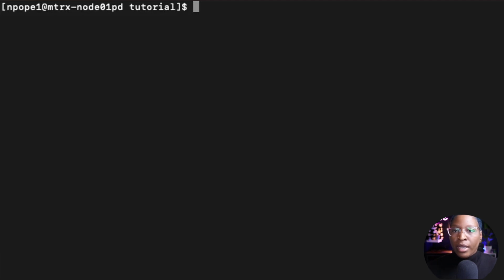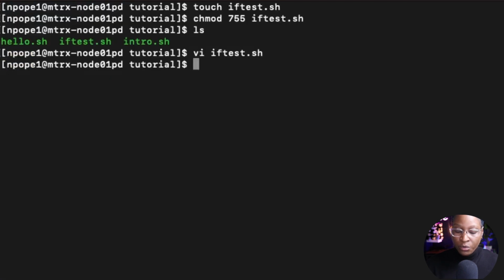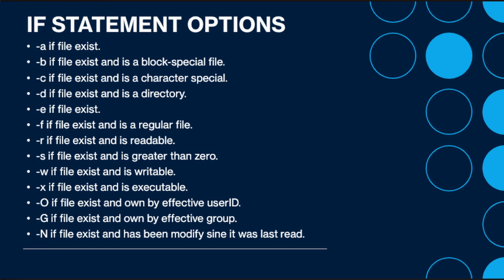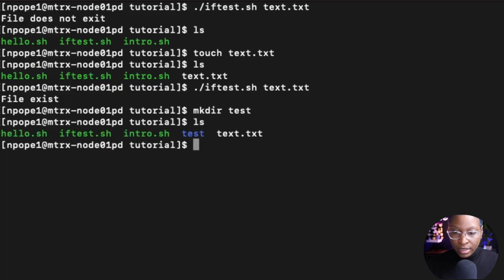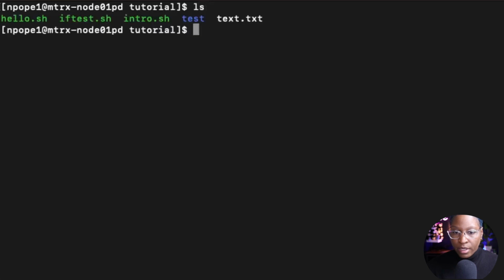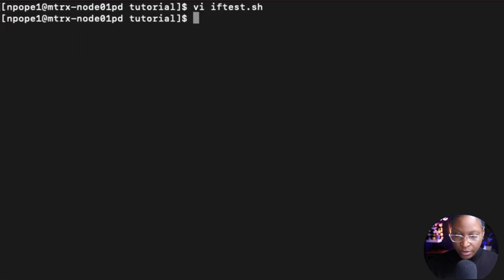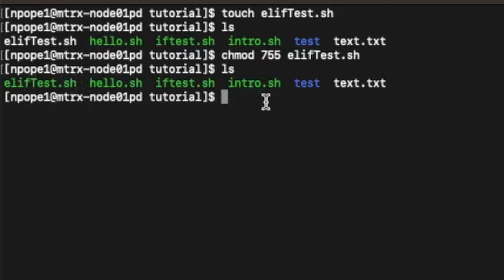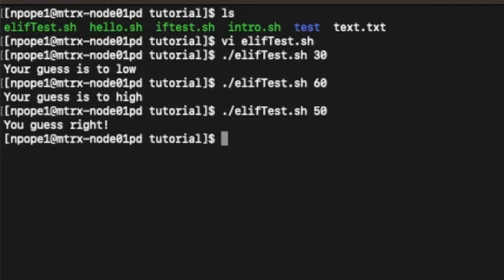Linux Shell Scripting Part 2 (if statement and comparison options)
In Linux shell scripting, the if-elif statement is used to test multiple conditions and execute different blocks of commands based on the result of these tests. The syntax is if condition1; then commands1 elif condition2; then commands2 else commands3 fi. If condition1 is true, commands1 are executed, if condition1 is false and condition2 is true, commands2 are executed, and if none of the conditions are true, commands3 are executed. An example usage could be to test whether a number is zero, positive, or negative using the if-elif statement.